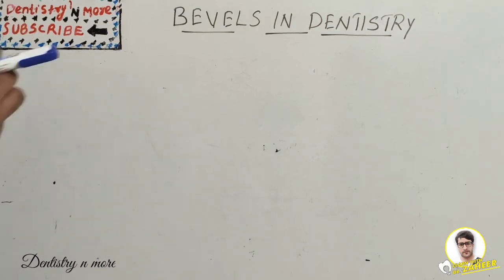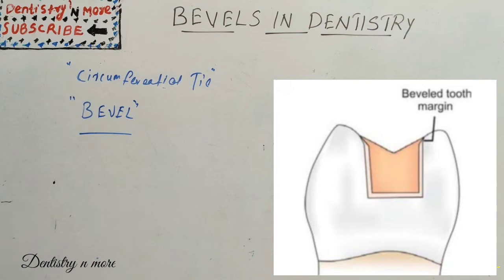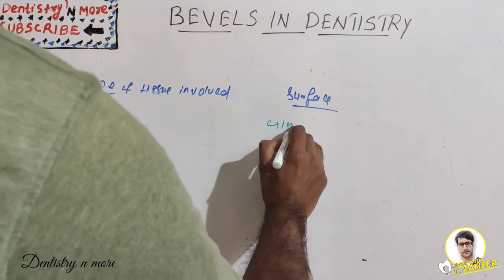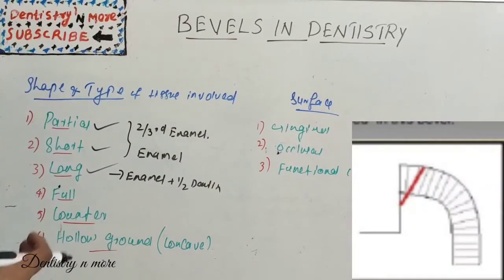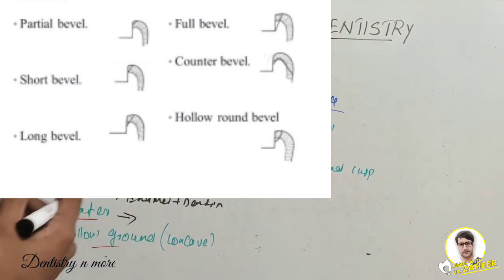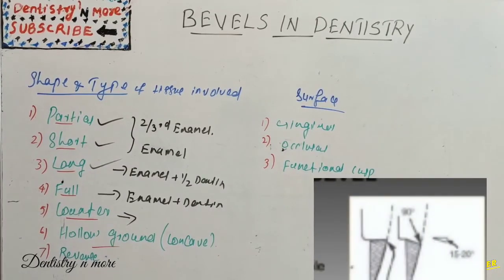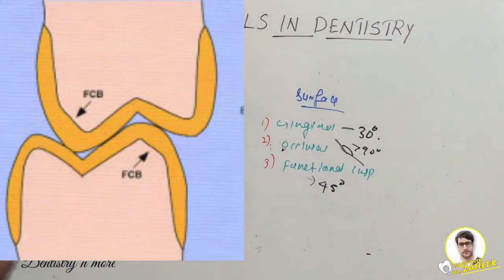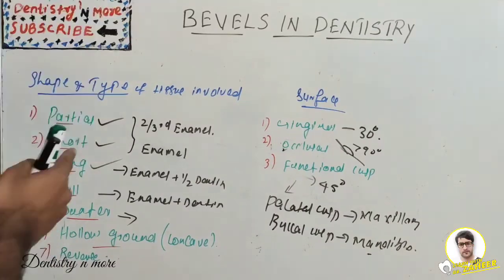BEVELS IN DENTISTRY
Bevels are flexible extension of a cavity preparation allowing the inclusion of surface defects,supplementary grooves,or other areas on tooth surface. These are plane of a cavity wall or floor directed away from the cavity preparation

2)Oral medicine & Radilology

3)Oral pathology

4)Pedodontics

5)Orthodontics

6)Public health dentistry

7)Conservative dentistry

8)Endodontics

9)Prosthodontics

11)Periodontics